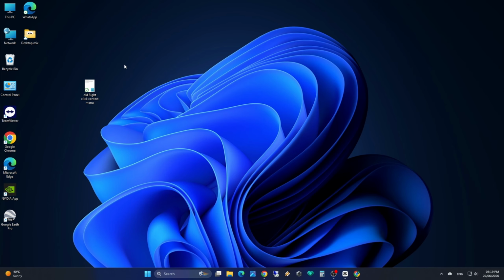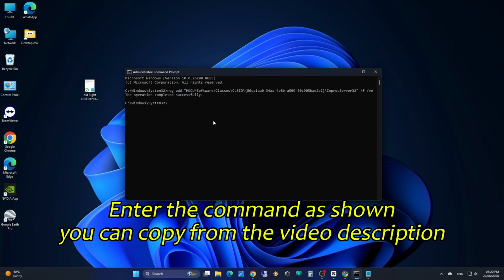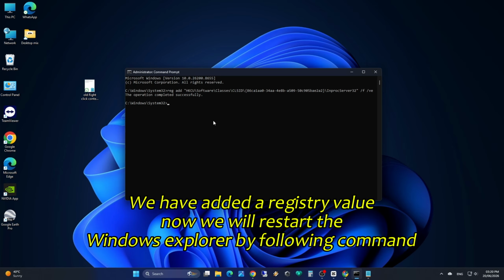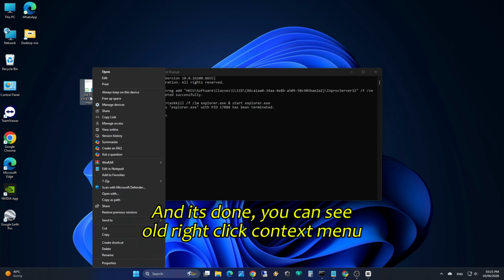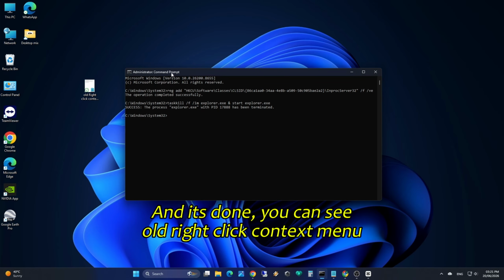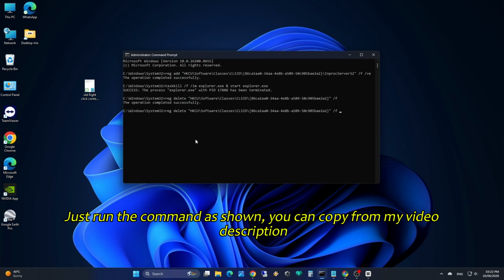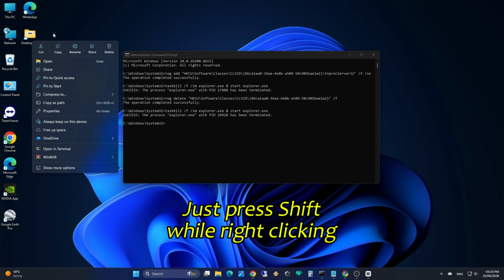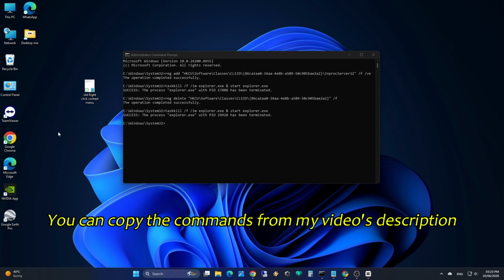How to Bring Back the Classic right click menu on Windows 11 (2026)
Open Command Prompt and run as administrator,
we have to add a registry value, it can be done by "RegEdit" but I will
give you a command here to paste in command prompt.

after adding the registry value, we have to restart the windows explorer.
command for that it..

taskkill /f /im explorer.exe & start explorer.exe

(To go back to the default Windows 11 menu, open Command Prompt and type:

reg delete "HKCU\Software\Classes\CLSID\{86ca1aa0-34aa-4e8b-a509-50c905bae2a2}" /f

and restart explorer command that is

and Done.